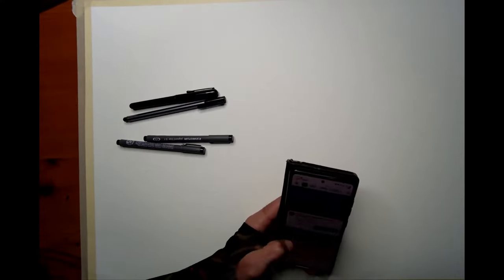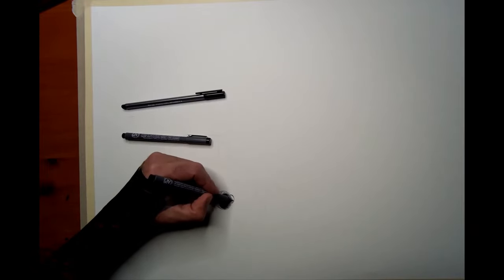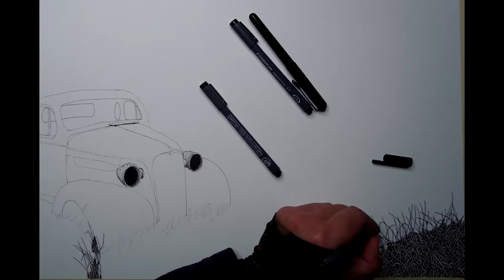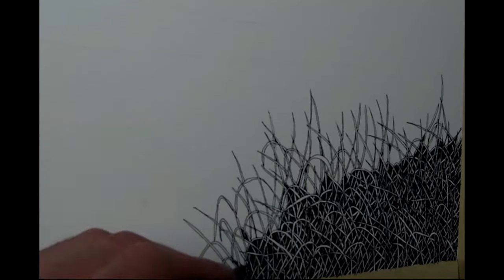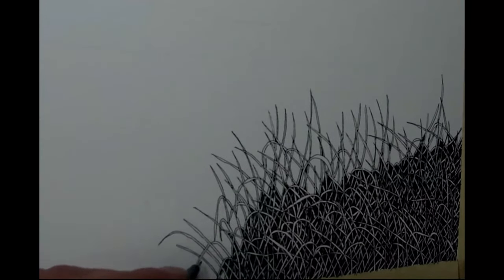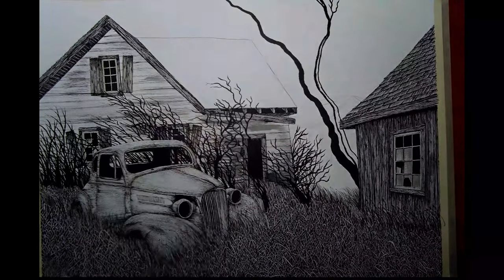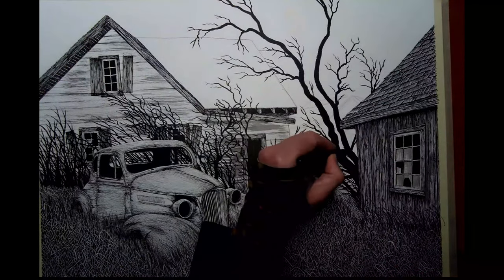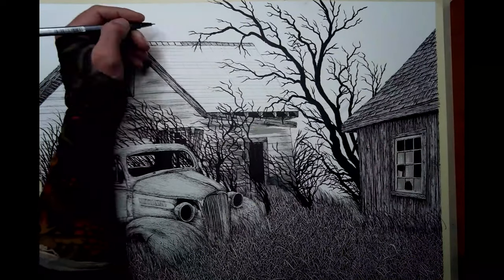Rediscovering Hidden Gems: Sketching Abandoned Locations in Ink Pen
00:00 Introduction
00:50 Sketching in the Abandoned Antique Car
04:00 Drawing the Foreground Grass
10:00 Drawing the Foreground Barn
18:00 Drawing the Foreground Grass
25:00 Drawing the Abandoned Antique Car
33:00 Drawing Abandoned House
39:30 Drawing in the Trees and Shrubs, Japanese Ink Pen
41:30 Drawing Abandoned House Roof Shingles

Using Staedtler fine liner ink pens on high-quality watercolor paper, I'll bring these forgotten spaces to life with intricate details and depth. This video is not just a drawing tutorial but also an exploration of the stories behind these derelict sites. Whether you're an experienced artist or just starting, you'll find tips, techniques, and inspiration to create your own detailed ink drawings. Dive into the world of urban exploration through art, and discover the hidden beauty in the places left behind.

With a primary focus on ink pen art, particularly using the precise and versatile Rotring technical pens, we bring you a plethora of art tutorials that will guide you step-by-step in drawing captivating landscapes and lifelike animal portraits. Whether you're a seasoned artist or just starting your artistic voyage, our tutorials cater to all skill levels, providing both a strong foundation and advanced techniques to master the art of ink pen illustrations.

Our charismatic and talented host, a skilled artist with a passion for ink art, creates a warm and supportive atmosphere that encourages creativity and exploration. You'll feel like you're in a virtual art studio, receiving personalized instruction and insider tips to enhance your artistic prowess.

Additionally, we showcase an assortment of awe-inspiring time-lapse art videos, giving you a glimpse into the mesmerizing process behind creating intricate ink pen masterpieces. These videos are not only captivating to watch but also serve as a source of inspiration, motivating you to take your own artistic endeavors to the next level.

Expect a diverse range of content on our channel, including:

In-depth Tutorials: Dive into the world of ink pen art with comprehensive tutorials covering various landscapes, architectural wonders, lush forests, serene beaches, and bustling cityscapes. You'll also learn how to bring wildlife to life on paper, capturing the essence of majestic animals with incredible detail.

Rotring Technical Pen Reviews: Get acquainted with the right tools for the job! We review different Rotring technical pens, their unique features, and help you choose the perfect pen for your artistic needs.

Art Challenges and Community Engagement: Participate in exciting art challenges and competitions, where you can showcase your skills and connect with fellow artists from around the globe. We foster a friendly and encouraging community of art lovers.

Artist Interviews: Occasionally, we invite guest artists to share their experiences, insights, and tips, providing valuable knowledge and diverse perspectives on the world of ink pen art.

Behind-the-Scenes: Gain exclusive access to the behind-the-scenes process of creating our artwork, giving you an intimate look at the planning, sketching, and inking stages of our projects.

At "Inkscapes & Wildlife," we believe in the power of ink pen art to transport both artists and viewers to breathtaking realms. So, grab your Rotring technical pen, unleash your creativity, and embark on a captivating artistic journey with us! Let's embark on this creative voyage together!